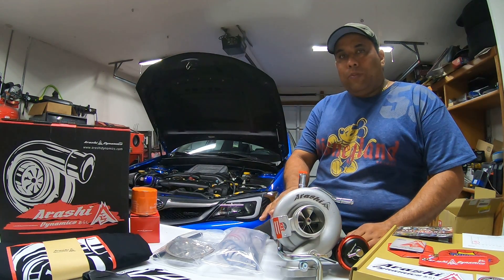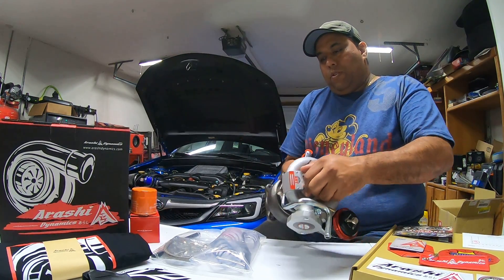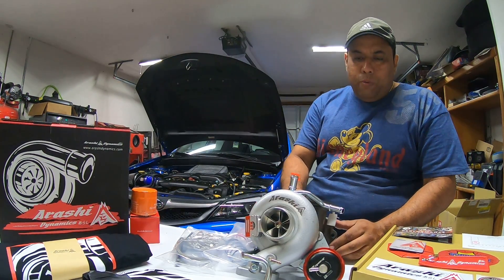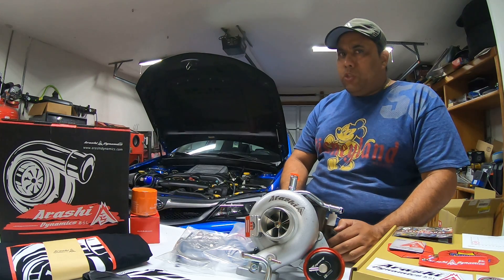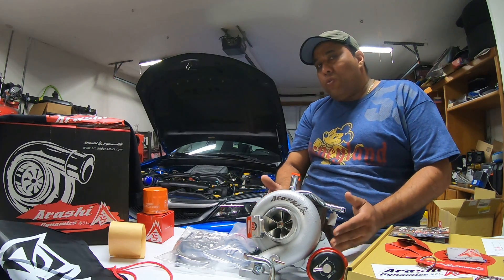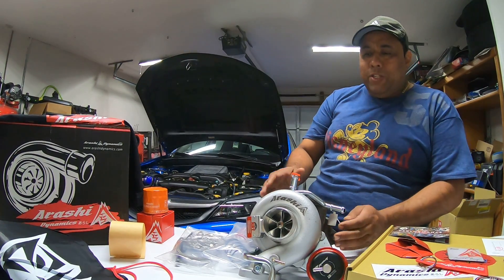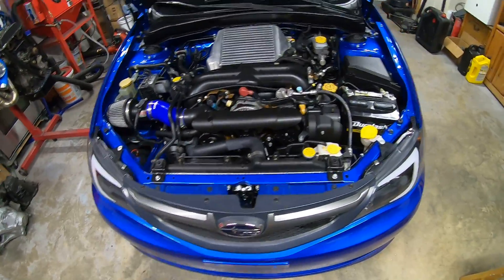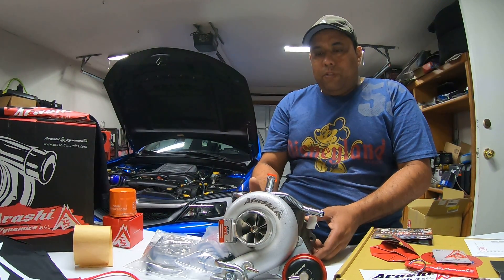Arashi TD06 SL2 20G Turbo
The Subie will be tune on straight E85 (not flex fuel kit), using a custom tune through a V3 Cobb Accessport.

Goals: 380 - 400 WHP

Here some Arashi KBT Turbo specs:

Model: TD06 SL2 20G 8cm

Compressor:
52.5/68mm  6+6 Billet Wheel

Turbine:
54/61mm 9 blades

Dual Ceramic Ball Bearing.